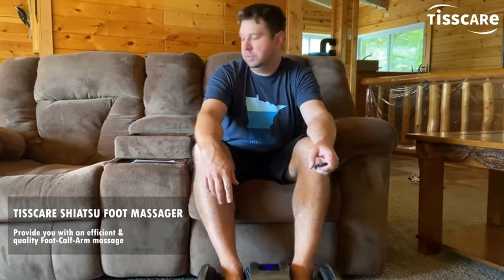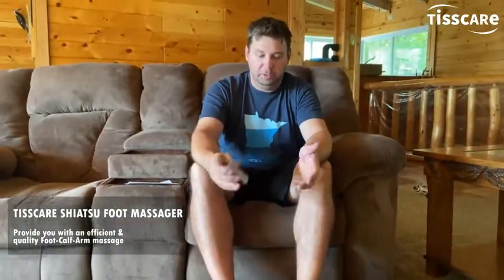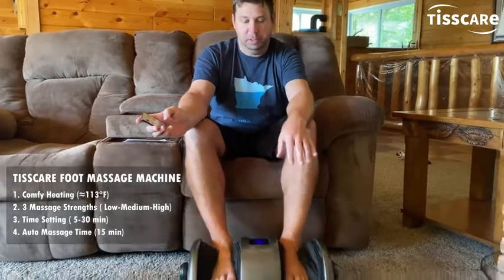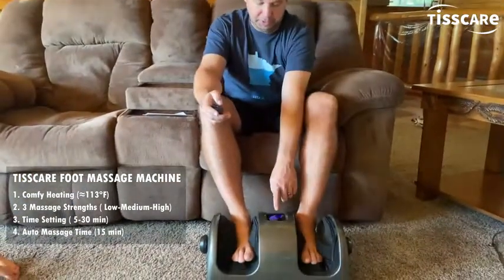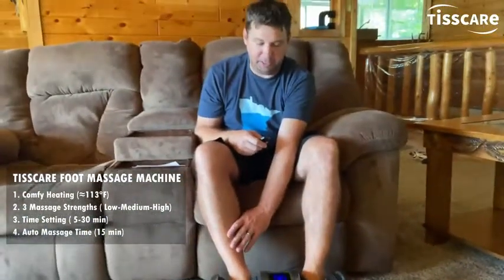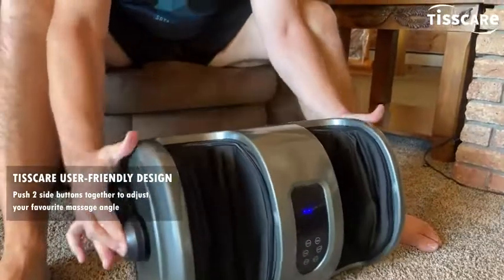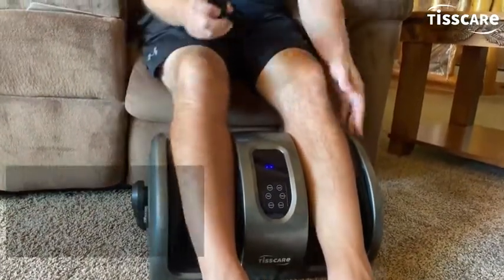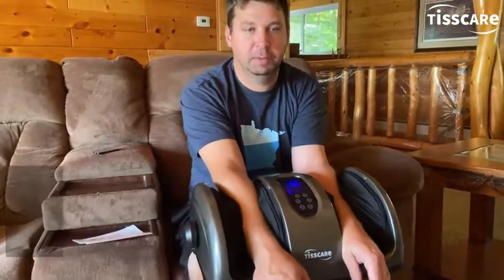Shiatsu Foot Massage Machine w/ Heat & Remote 5-in-1 Reflexology System-Kneading - silas lam